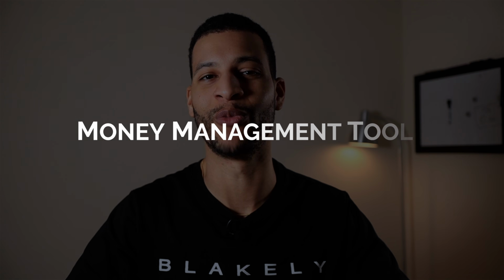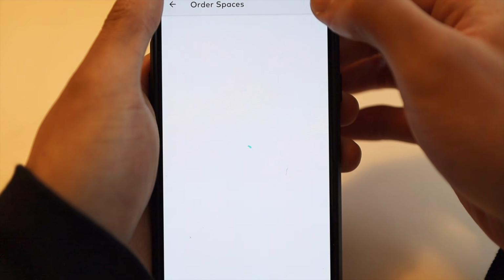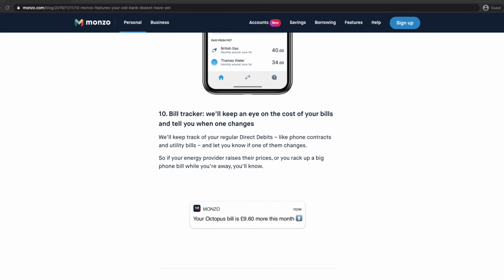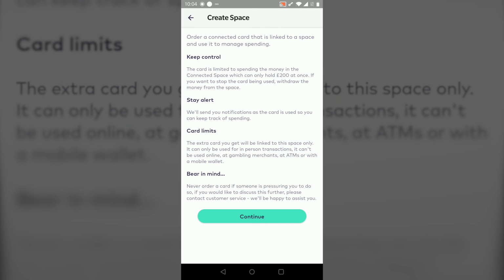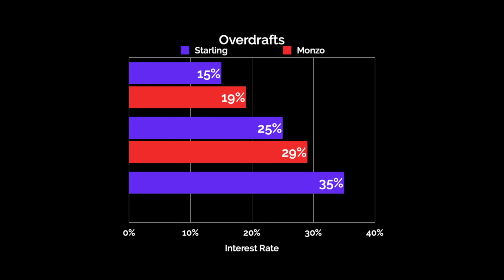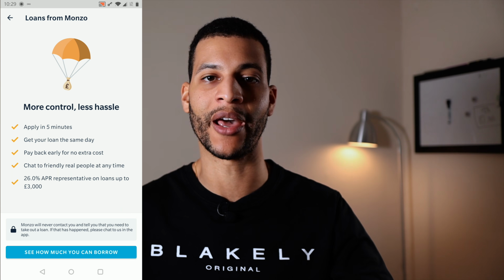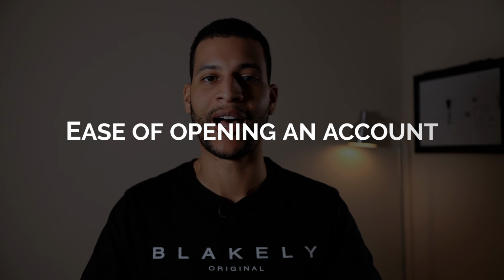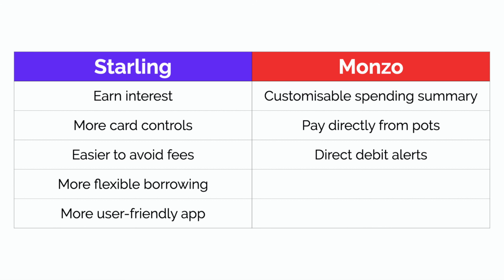Monzo vs Starling | 2021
In this video, I will be doing a head to head comparison of Monzo vs Starling 2021. I have already done an in-depth review of both Monzo and Starling's apps and I would say both are good and safe. Each bank has its own strengths and weaknesses and I'll be telling you which offers the best mobile banking experience.

Timecodes
0:00 - Intro
0:22 - Money management tools
4:21 - Earning interest
4:52 - Card controls
5:37 - Fees
6:39 - Borrowing money
8:46 - Safety
9:19 - Travel
10:07 - Ease of opening an account
10:49 - App experience
11:34 - Conclusion

Stock Footage/Images:
○ Cottonbro
○ Artem Podrez
○ Kindel Media
○ Clara Blasco
○ Tima Miroshnichenko